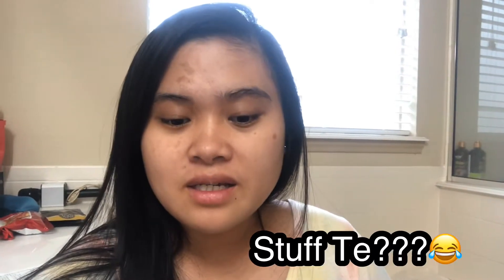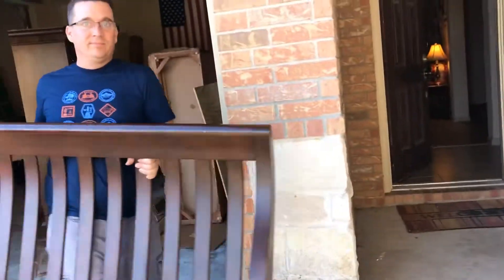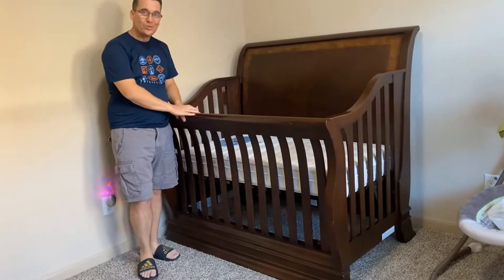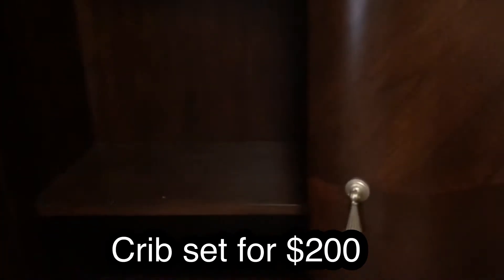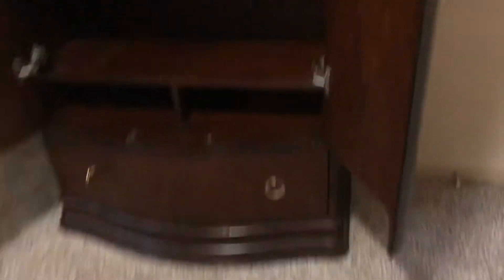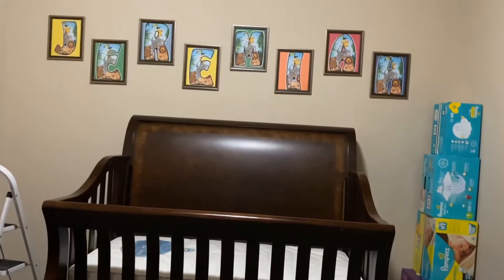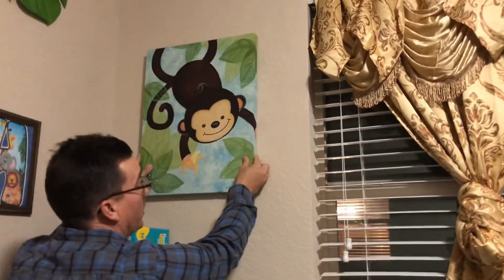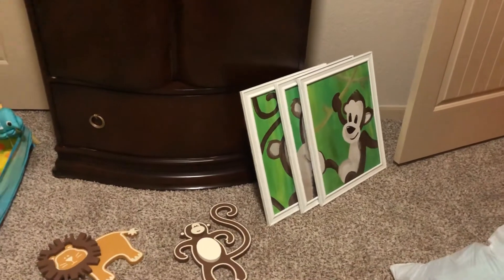Jungle theme baby nursery | Assembling +Decorating| Filipina + American life in America